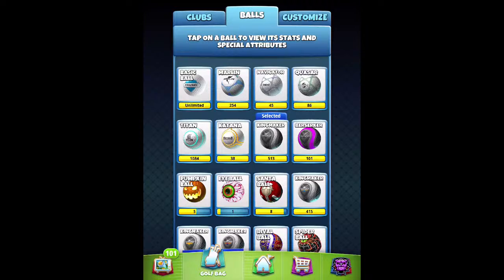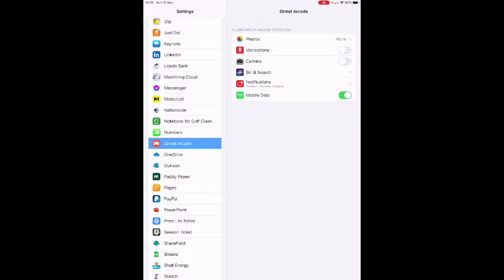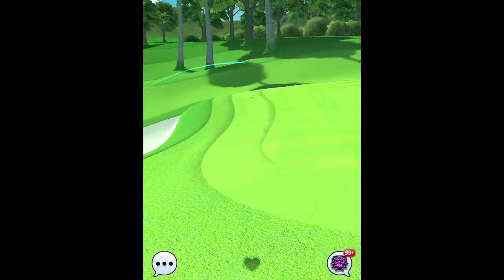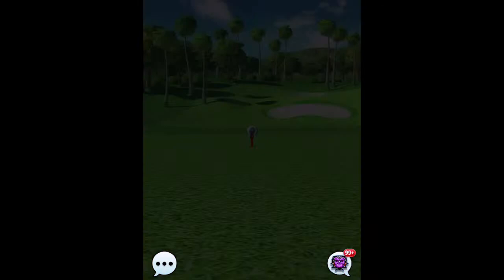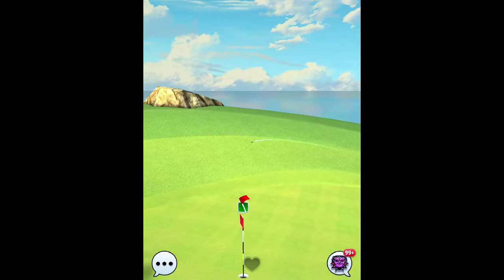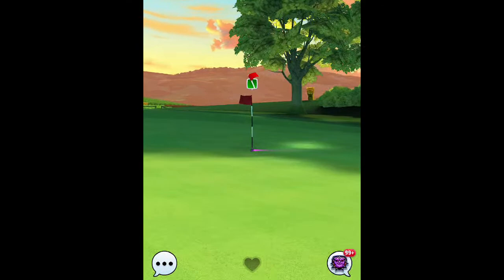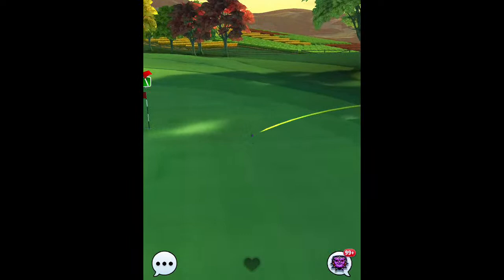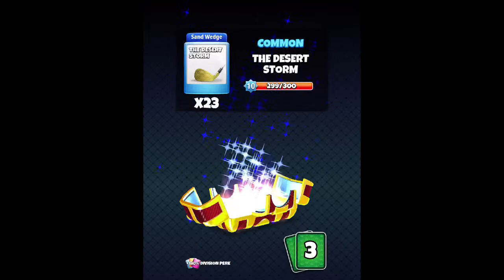Boris Weekend Expert